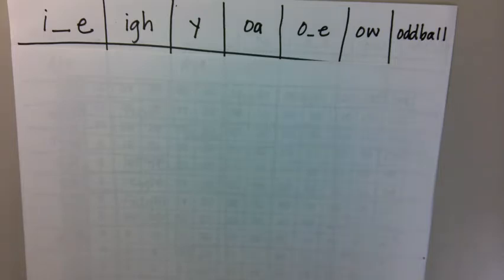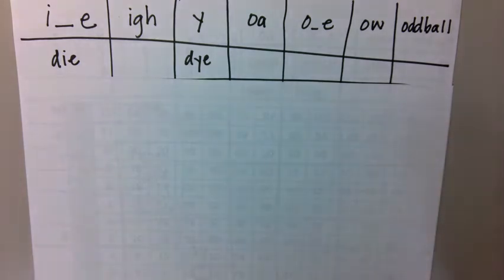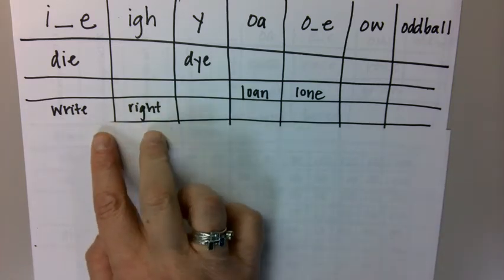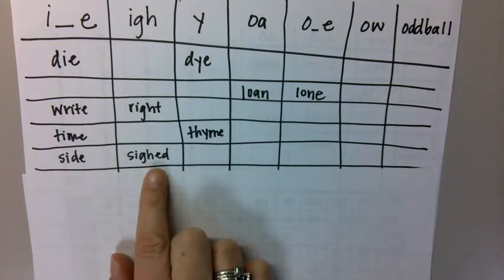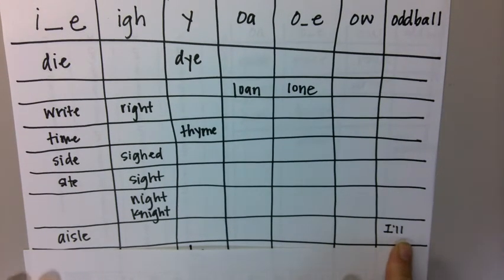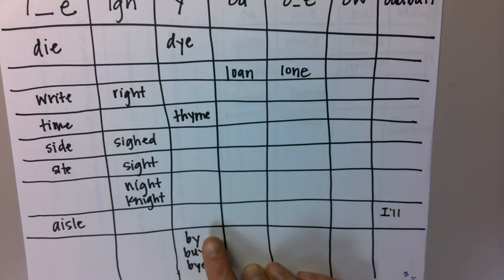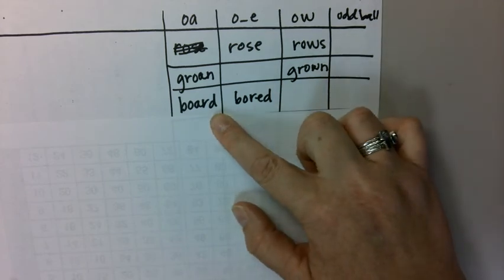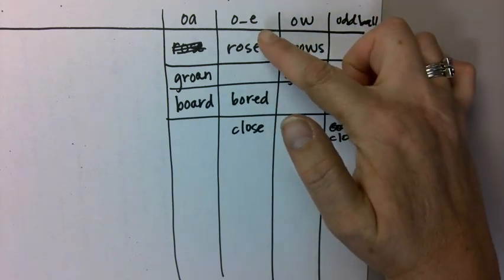Yellow Word Sort 50